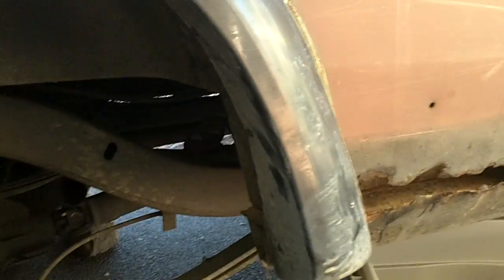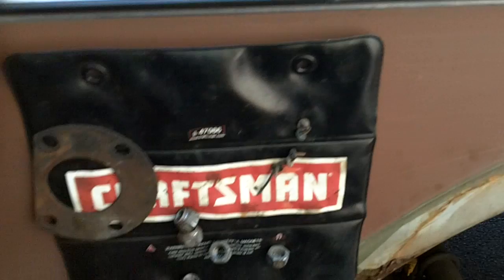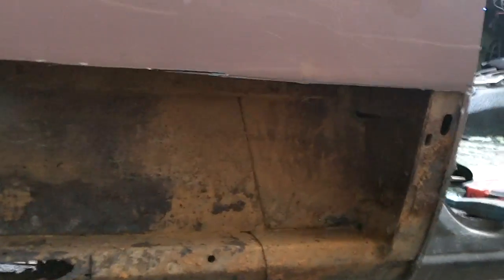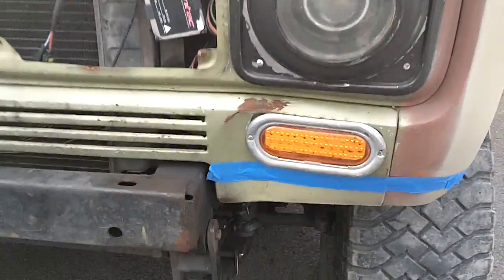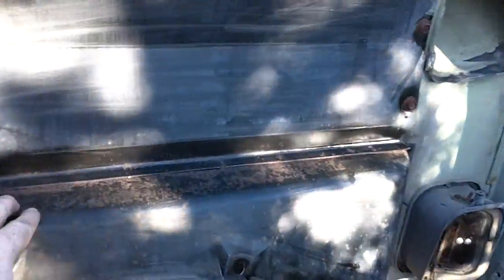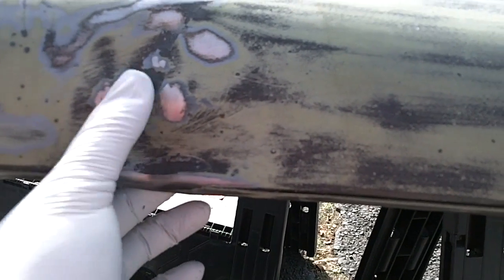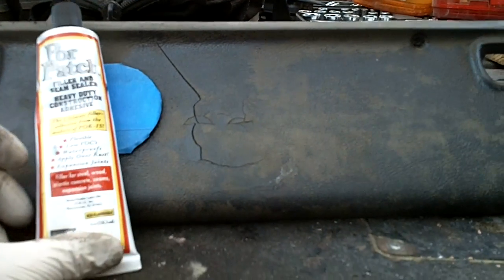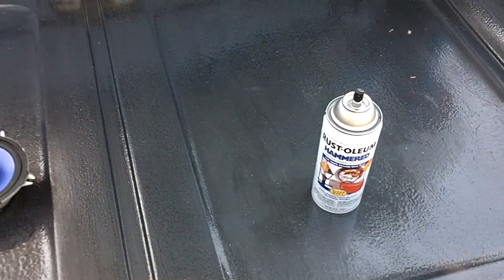Working on the BOV - body work part 1